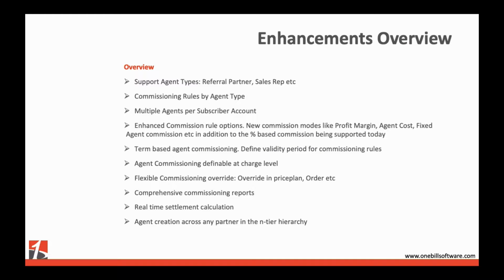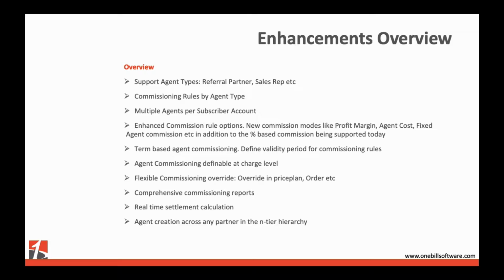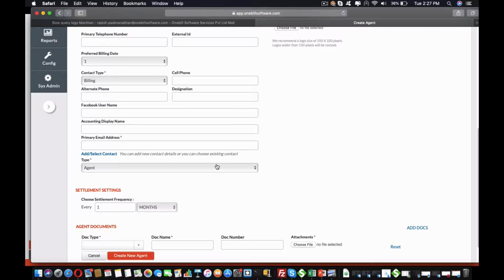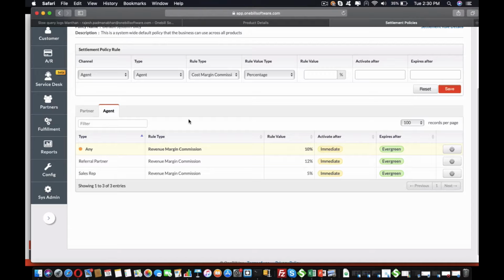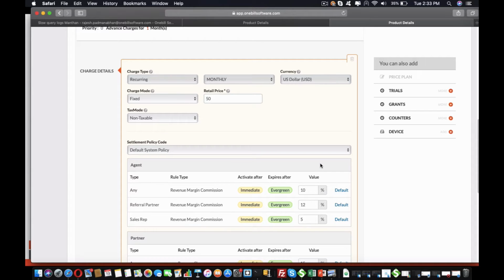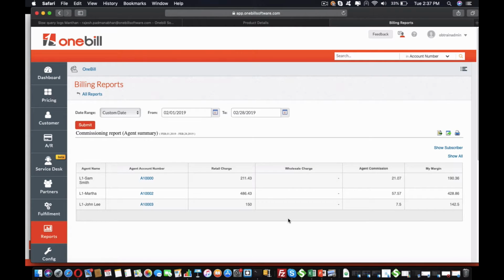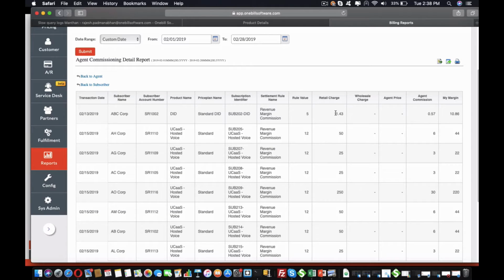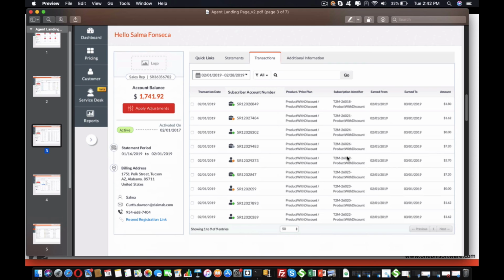AgentCommisioningV2Trimmed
Enhancements to the agent commissioning module